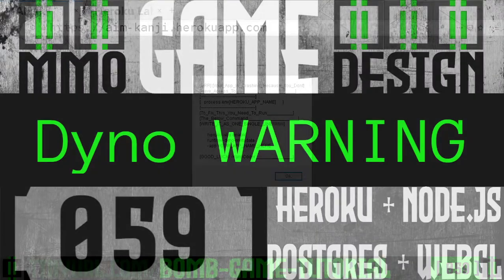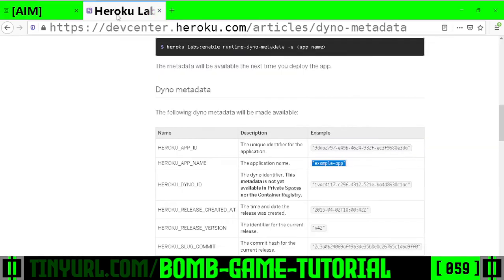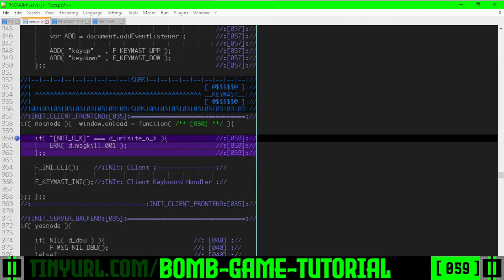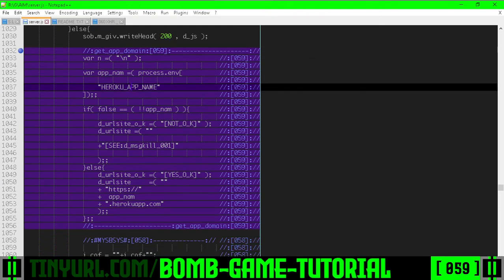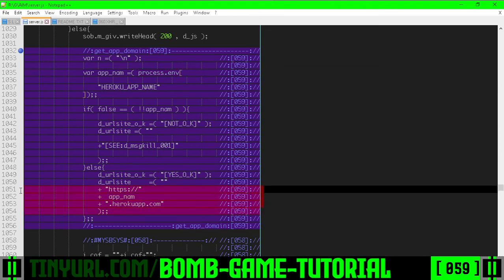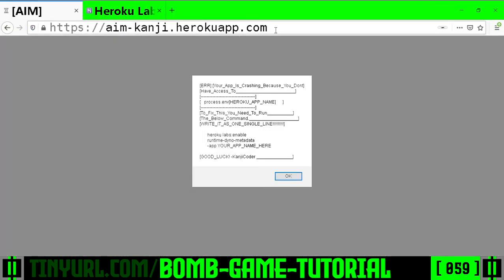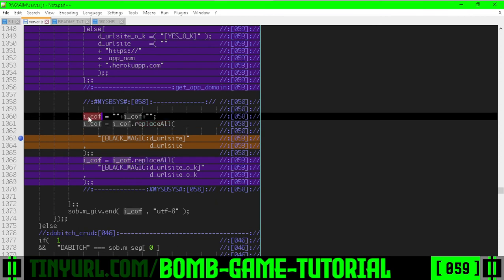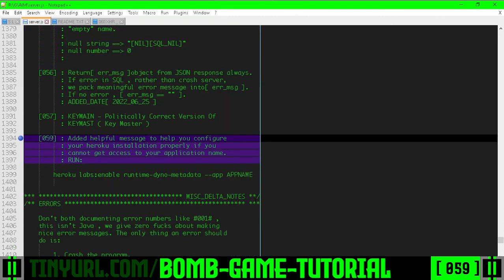BOMB GAME TUTORIAL - PART 59